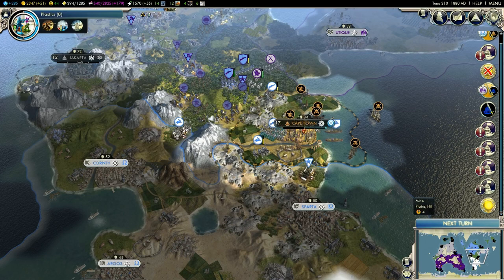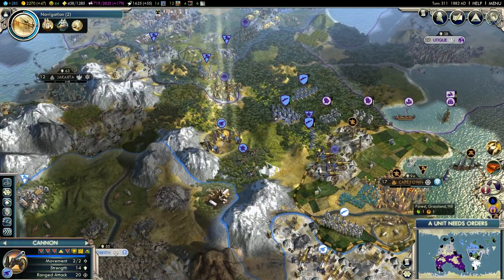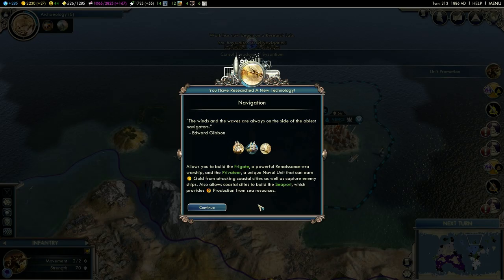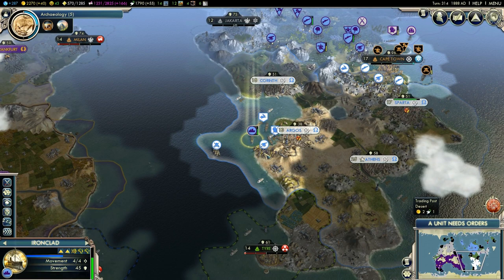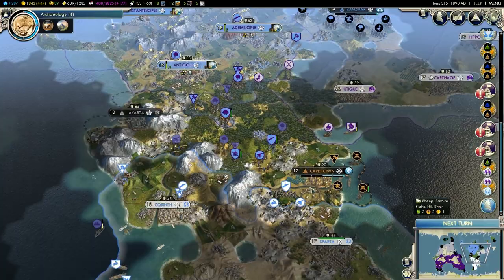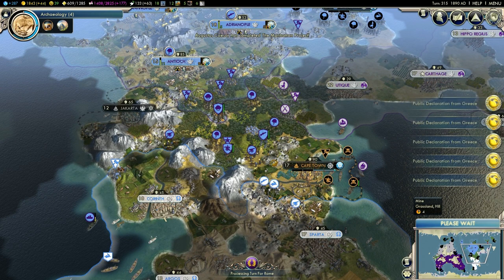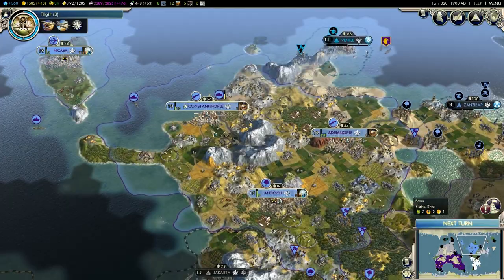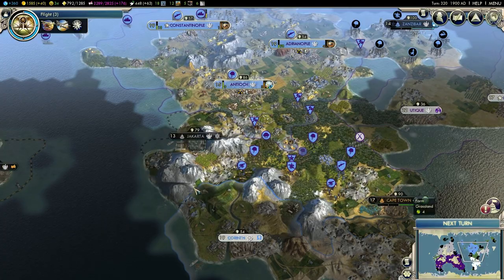Let's Play Civ 5 G&K - Part 19 - Byzantine Empire 1880-1900 AD [Gods and Kings]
Byzantine Empire 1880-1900 AD. Watch this episode and more in the 'Civ 5 Gods & Kings (Byzantize, King)' playlist

Let's Play Sid Meier's Civilization V: Gods & Kings

Slow-paced Civ 5 gameplay

Leader: Theodora
Civilization: Byzantine Empire

GAME SETUP:

Random Leader - Random Civilization
Map Type: Continent
Map Size: Standard
Difficulty Level: King
Game Pace: Standard

Want to support me? Save 10-40% buying PC games from my shop. Use a code 'Zemalf' to save 5% more.

Sid Meier's Civilization V (also known as Civilization 5 or Civ 5) is a turn-based, 4X computer game developed by Firaxis, released on Microsoft Windows and Mac OS X, 2010.